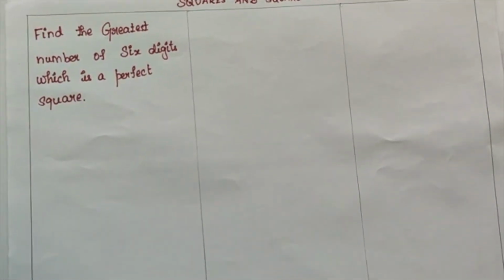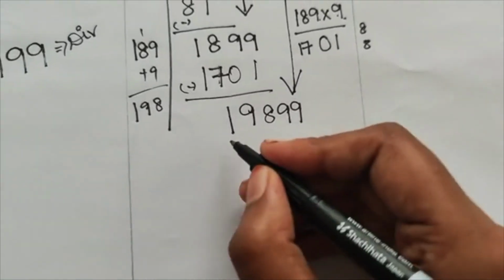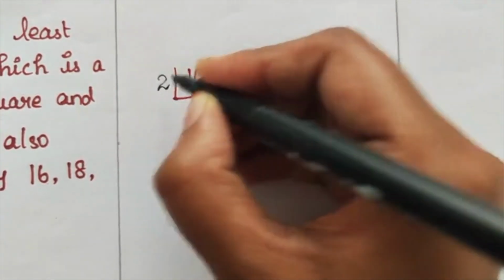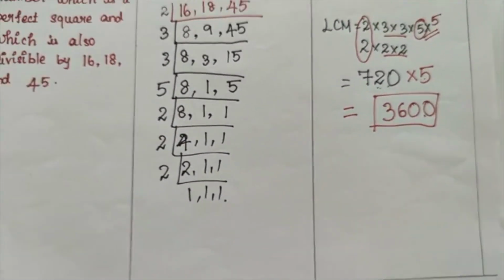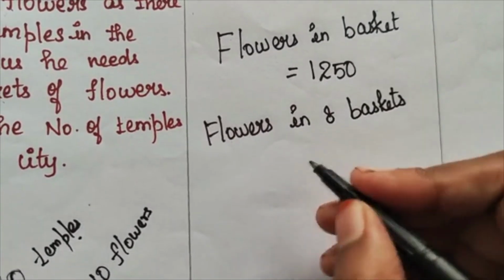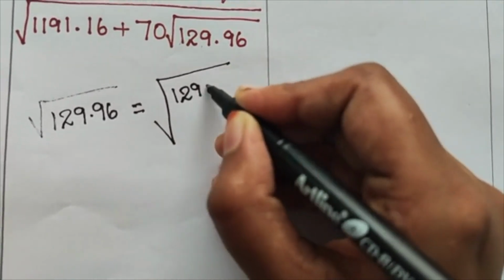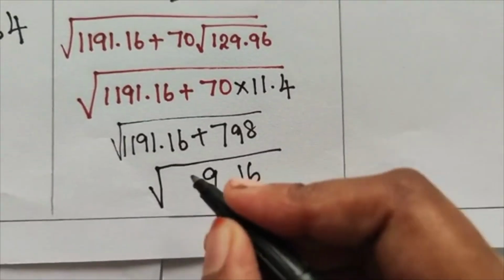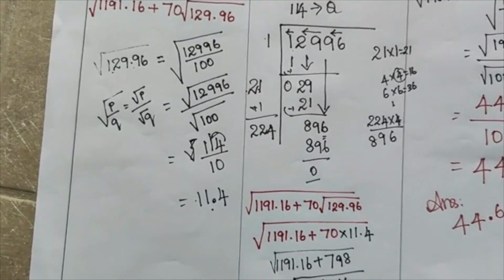Squares and Square roots Vid-3- Sainik School, RMS, RIMC Exam point of view.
Welcome to Growth Hacks!
At Growth Hacks, we are committed to helping young minds excel in their entrance examinations. Our channel focuses on various competitive exams including the Sainik school entrance exam, RIMC entrance exam, RMS entrance exam, and more.

Our Mission
We are dedicated to improving the thinking and problem-solving abilities of students preparing for these entrance exams. We believe that by providing valuable resources, tips, and guidance, we can empower students to achieve their academic goals.

On our channel, you can find a wide range of topics and questions that are specifically designed to be competitive exam oriented. We cover a diverse set of subjects, providing in-depth explanations and effective strategies for tackling exam questions.

Our Approach
With a focus on critical thinking and problem-solving, we aim to equip students with the skills and knowledge necessary to excel in these challenging exams. Our videos are designed to be interactive, engaging, and informative, allowing students to learn and practice at their own pace.

In addition to our videos, we also provide helpful study materials, guides, and practice questions to supplement your exam preparation. Our team is always available to answer any questions or provide further assistance to ensure you have a successful learning experience.